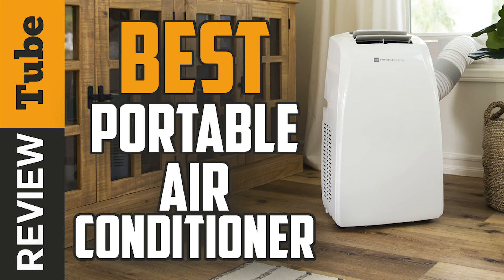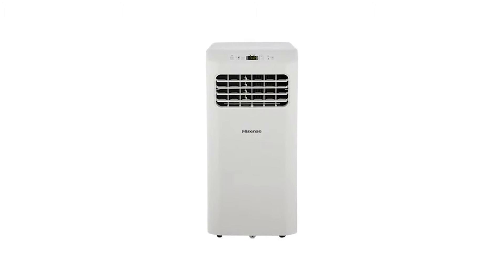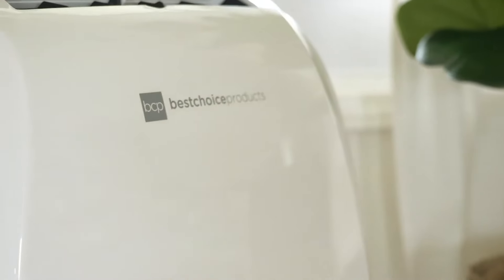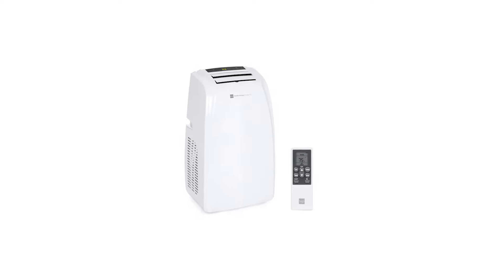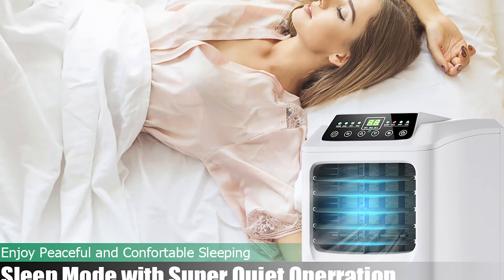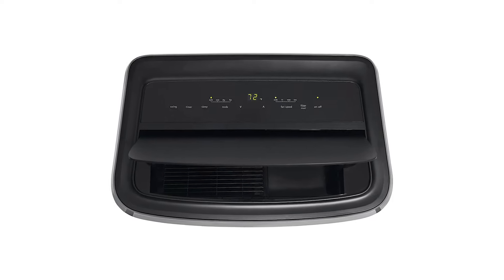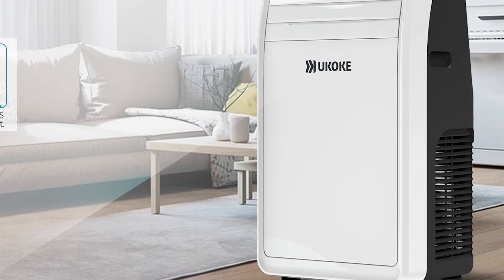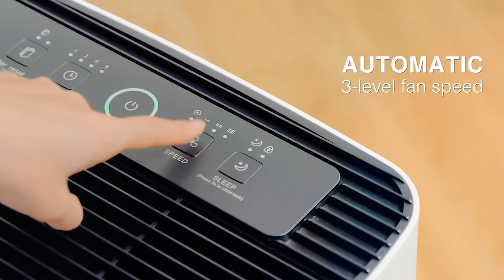✅Air Conditioner: Best Portable Air Conditioner in 2021 (Buying Guide)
Air Conditioner: Our trained experts have spent days researching the best Portable Air Conditioners available today:
✅1. Hisense 5,500 BTU Portable Air Conditioner
✅2. Best Choice Products 14,000 BTU Portable Air Conditioner
✅3. Costway 8,000 BTU Portable Air Conditioner
✅4. Frigidaire Portable Air Conditioner
✅5. Ukoke USPC02S Smart Wifi Portable Air Conditioner

To save you both time and money, we’ve narrowed down to some of the best Air Conditioner brands for you.
Check out an in-depth review of the best Air Conditioner in 2021.

In this video, we make a new research on the top best Portable Air Conditioners on the market today in 2021.
This is the best Portable Air Conditioner review.
Best time for buying your first Portable Air Conditioner.
If you think about another Portable Air Conditioner let us know and we will look at it as there are many other Air Conditioner choices.

Air Conditioner
Best Air Conditioner